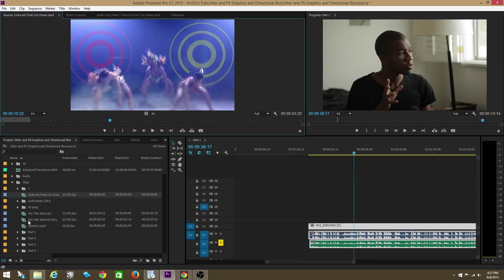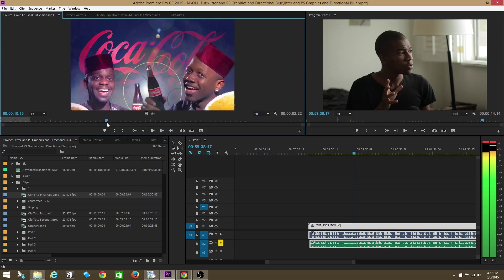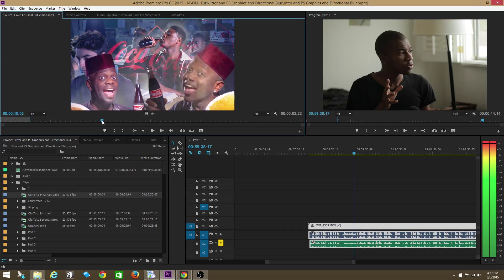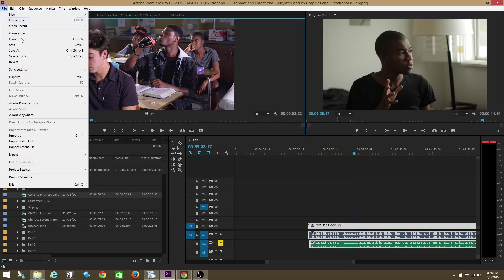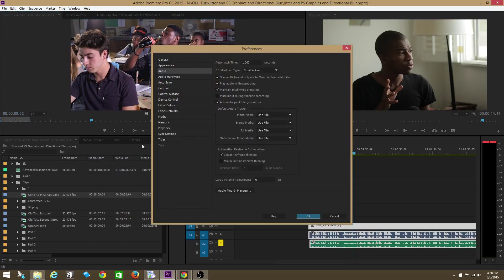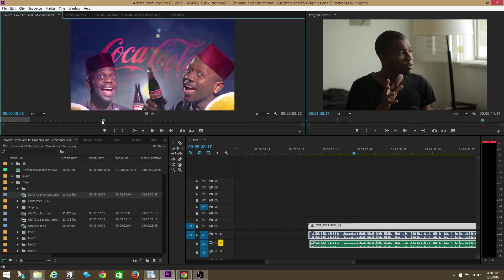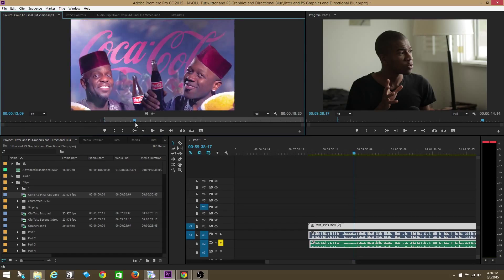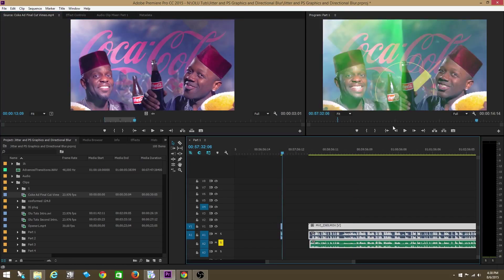How to Mute Audio while Scrubbing: Adobe Premiere Pro CC 2015